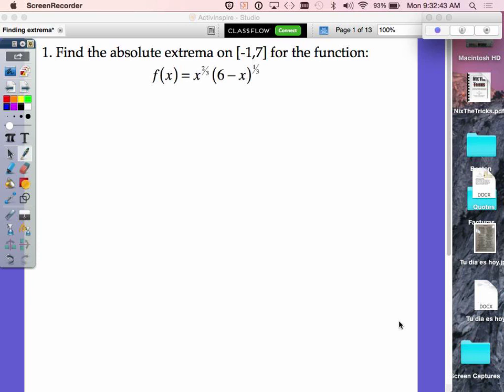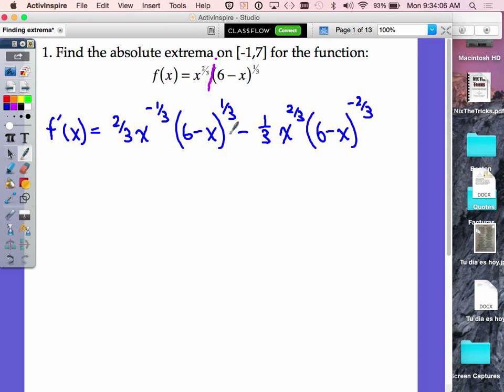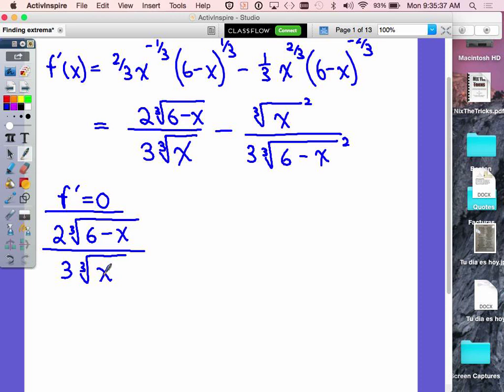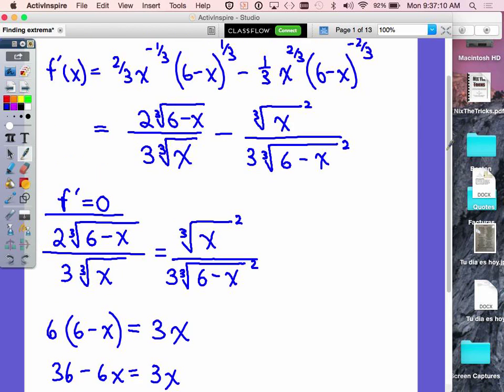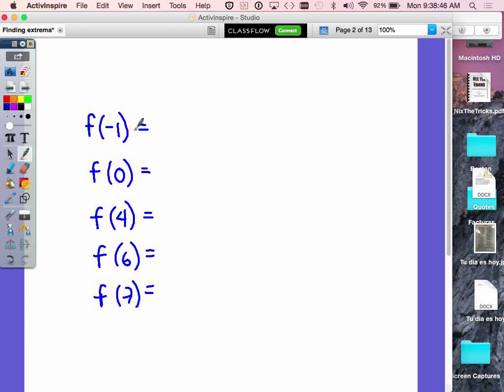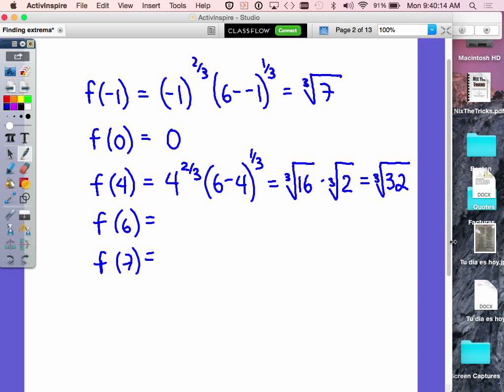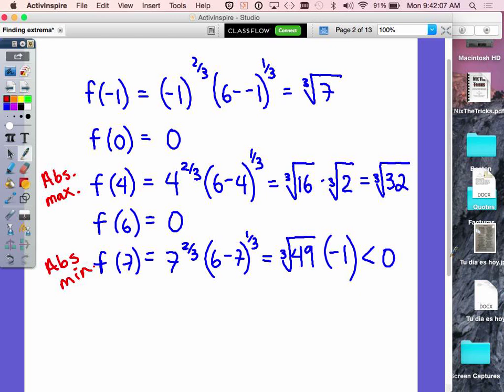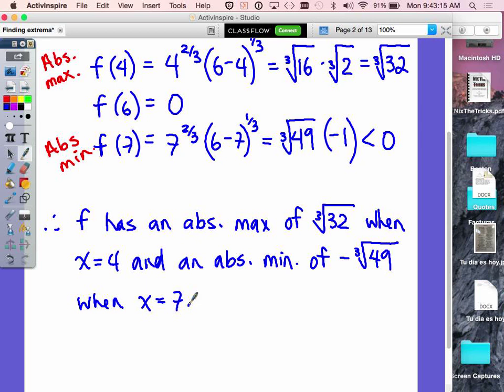Finding Extrema 1